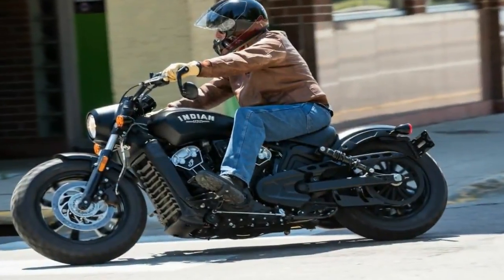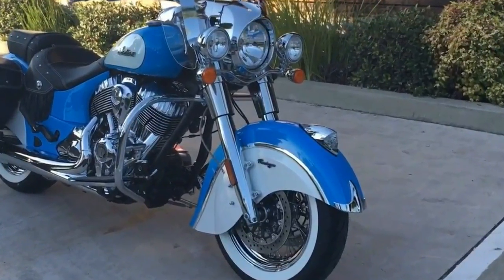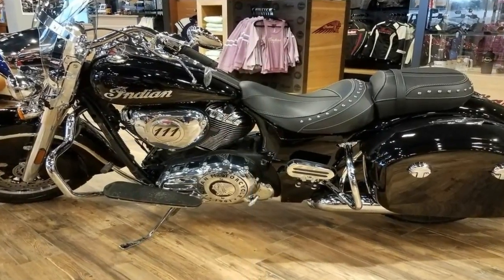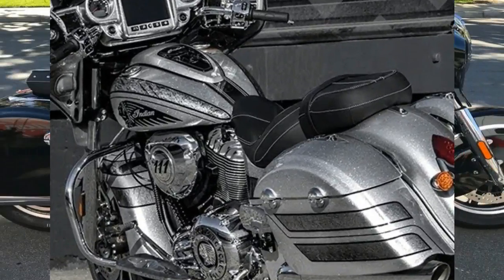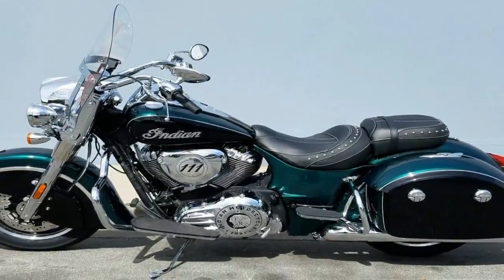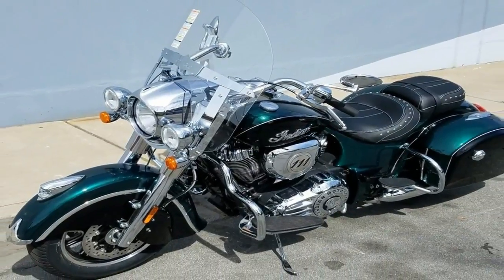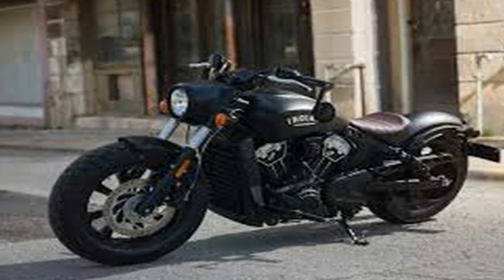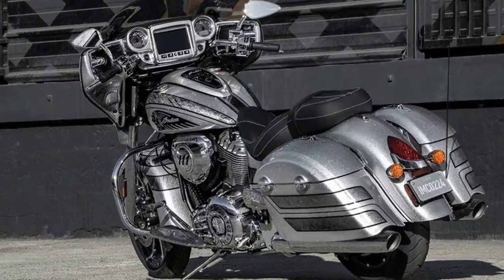Otto Bike l 2018 Indian Scout Accessorized - 2018 Montreal Motorcycle Show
Otto Bike l 2018 Indian Scout Accessorized - 2018 Montreal Motorcycle Show-The new for 2018 top-of-the-line Roadmaster Elite has a $37,000 starting price that might make you wonder if it’s painted with gold — and in fact, it is. We’ve already looked at (and happily ridden) the 2018 Indian Scout Bobber, a stripped-down, blacked-out version of the famed Scout that’s new for this model year. The other new 2018 Indian motorcycles include the Springfield Dark Horse model and the new Chieftain Classic.

██████ GET DAILY UPDATES! NOW! ██████